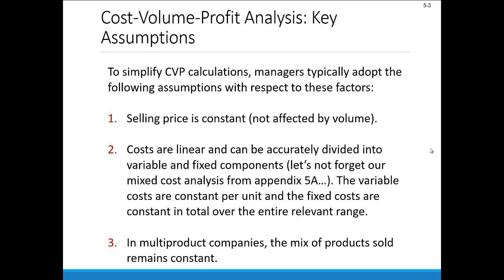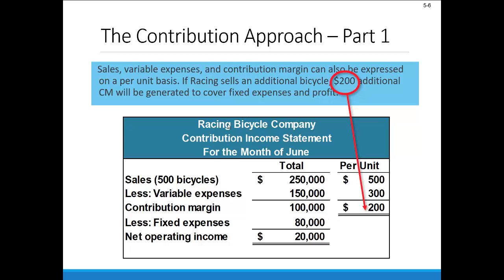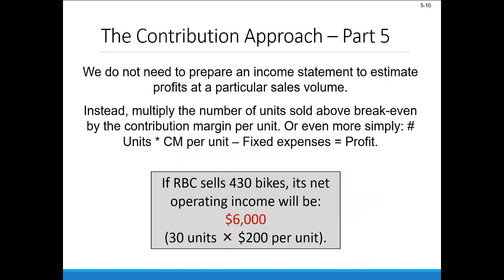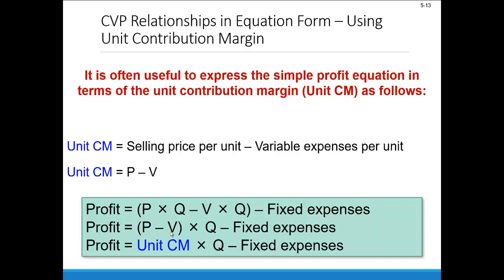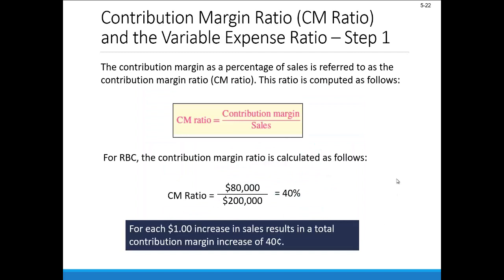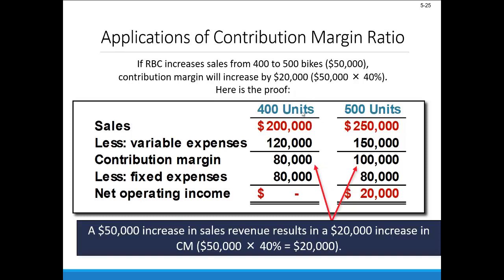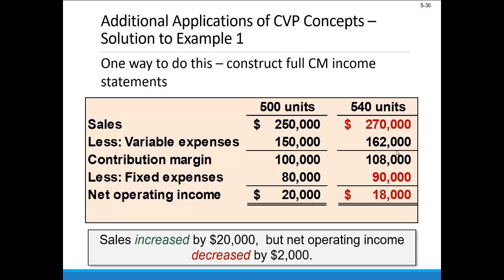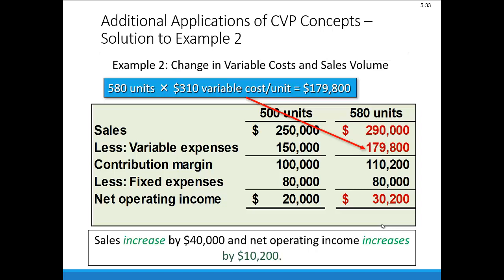ACCT 3030 - Discussion - Chapter 5 (#1)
CVP fundamentals, Contribution margin ratios, and what-if analyses